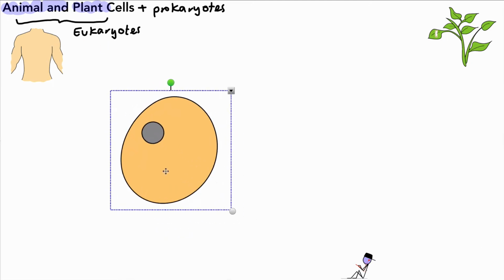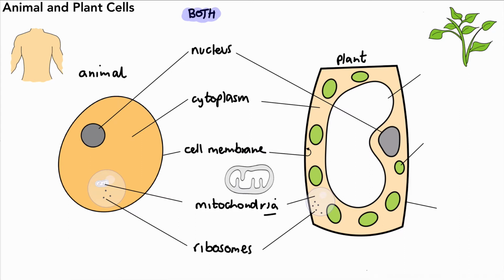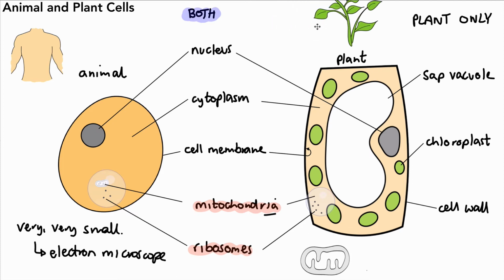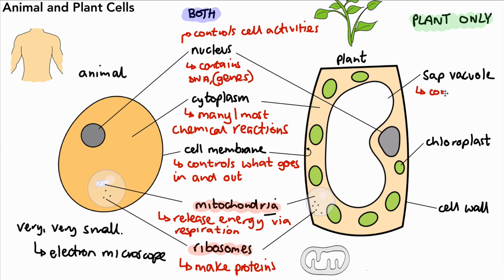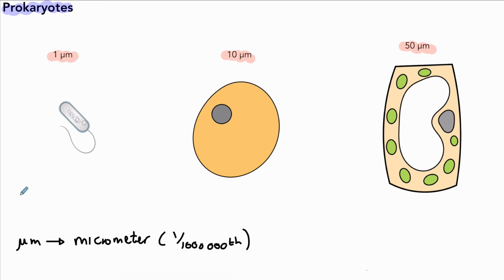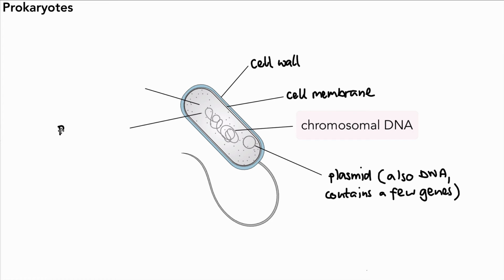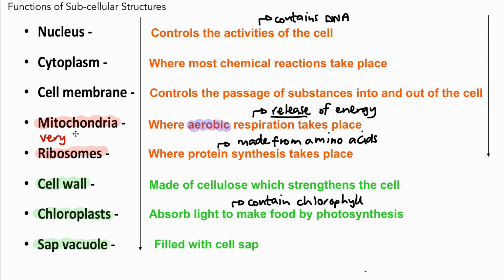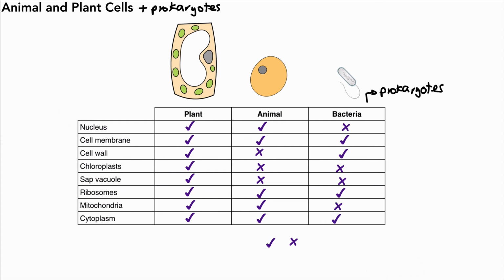Edexcel GCSE Science and Biology - Cell Structure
Here we describe the structure and function of prokaryotes and eukaryotes. We look at a comparison of size and do a quick quiz at the end to help us tell the difference between these types of cell.

The videos are planned, recorded and edited by science teacher, Kishore Vyas.